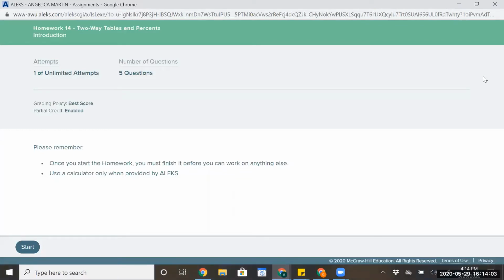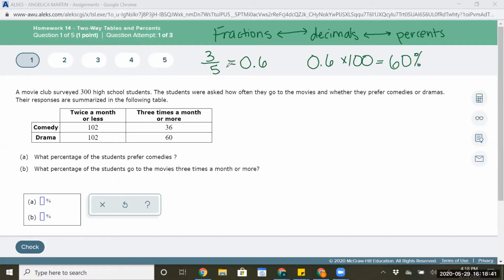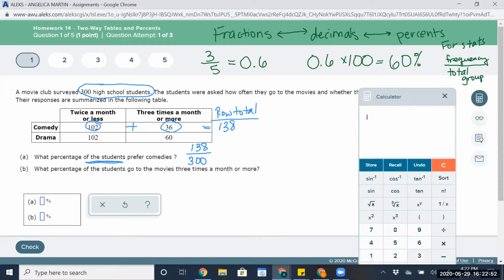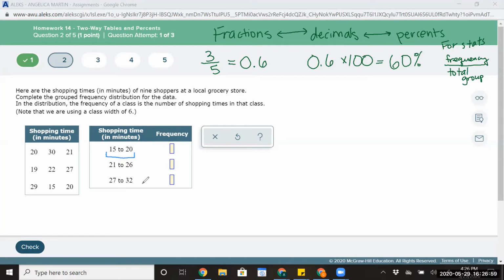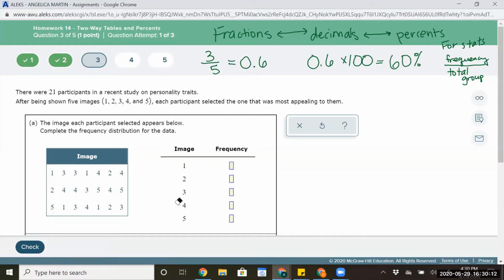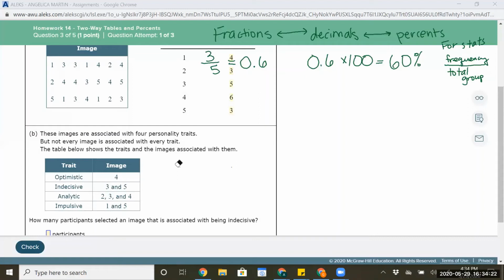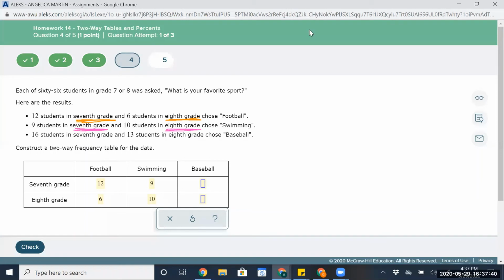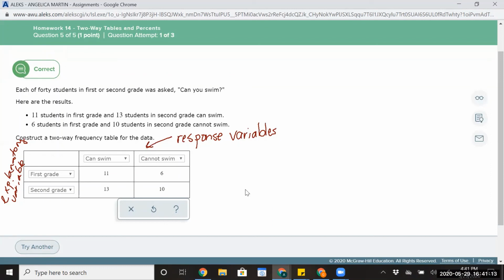Two Way Tables and Percentages